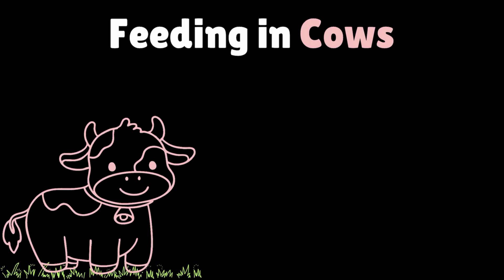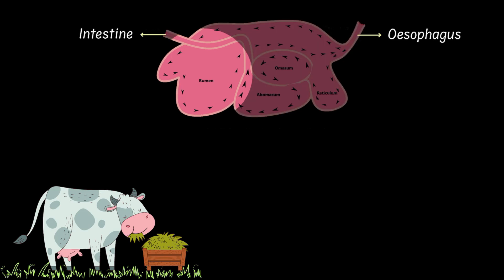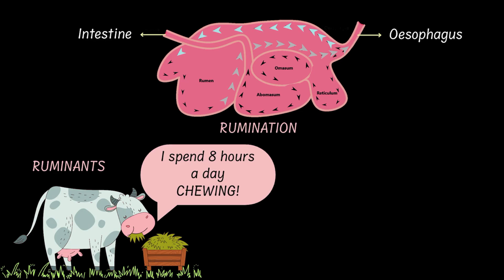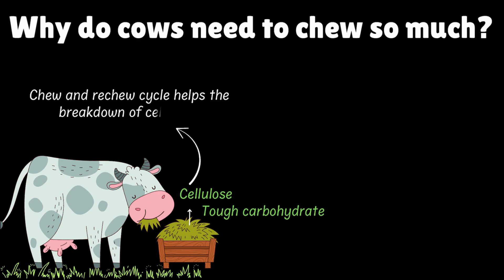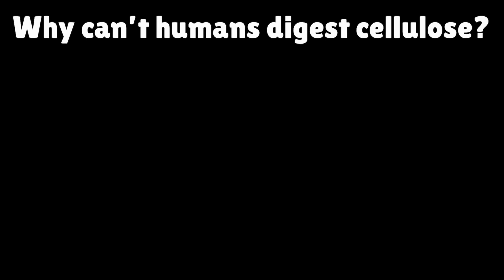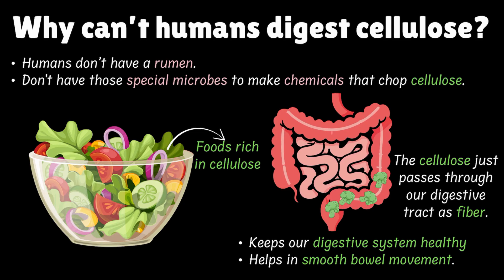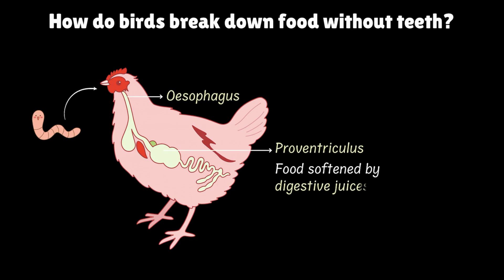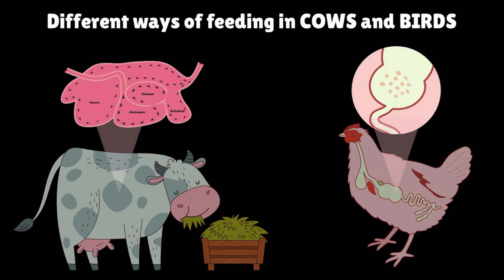Feeding in Birds and Cows | Life Processes in Animals | Grade 7 | Science | Khan Academy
Ever wondered why cows seem to chew all day long? 🐄 Or how birds manage to eat without having any teeth? 🐦

In this video, we’ll explore the fascinating ways cows and birds feed and digest their food.

From cows with their four-chambered stomachs and billions of microbial partners to birds with their amazing gizzards that work like built-in grinders—nature has come up with some truly clever tricks!

What you’ll learn in this video:
1. Why cows chew, swallow, and then chew again (rumination)?
2. The role of the rumen and microbes in digesting tough cellulose?
3. Why humans can’t digest cellulose (and how fibre helps us instead!)?
4. How birds digest food without teeth?
5. The secret of the proventriculus and gizzard (and why birds swallow tiny stones!)

By the end of this video, you’ll see how different animals have evolved unique ways to handle their meals—and why digestion is all about teamwork between body parts, food, and even microbes.

Courses on Khan Academy are always 100% free. Start practicing—and saving your progress—now!